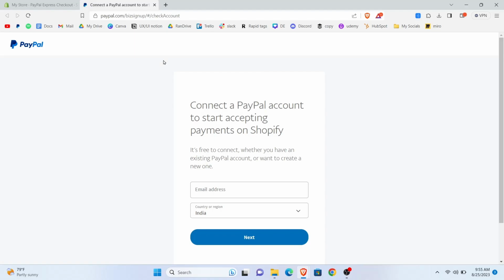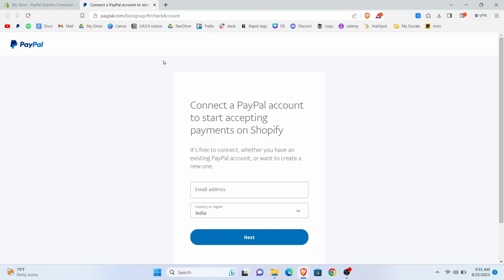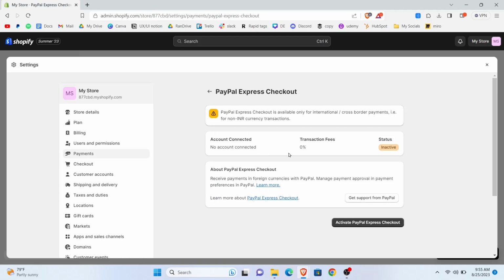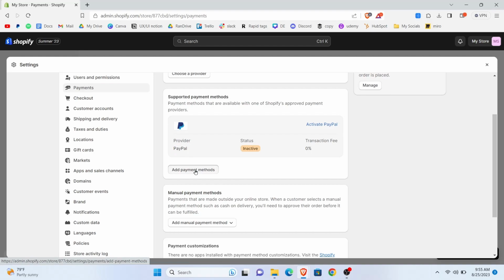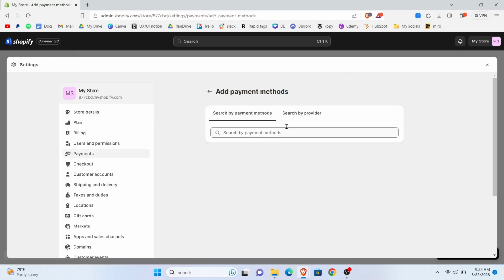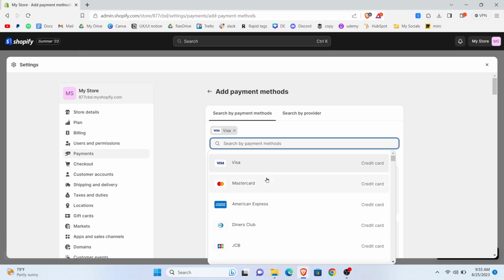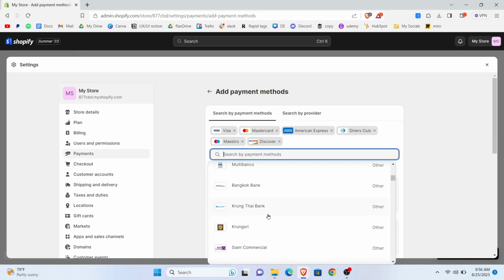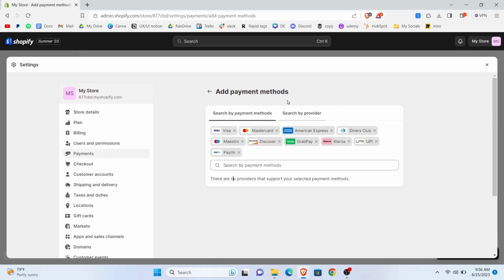HOW TO SETUP SHOPIFY PAYMENTS! (BEST TUTORIAL)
Welcome to the ultimate Shopify Payments setup tutorial! Are you ready to supercharge your e-commerce game? Buckle up because we're about to embark on a transformative journey that will take your online business to new heights.

0:00 INTRO
0:04 TUTORIAL